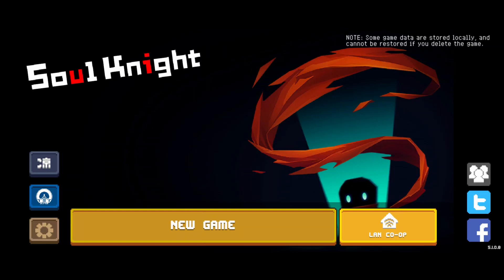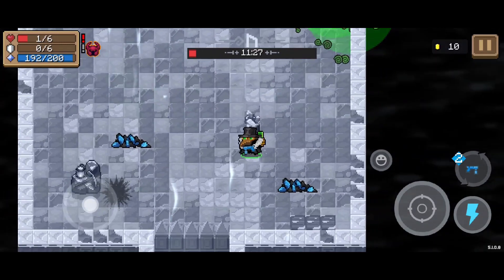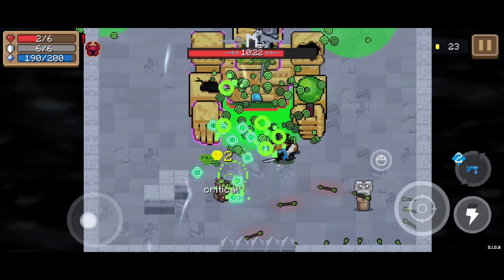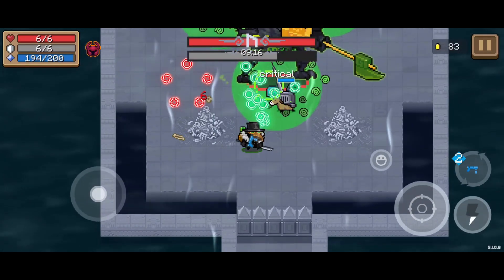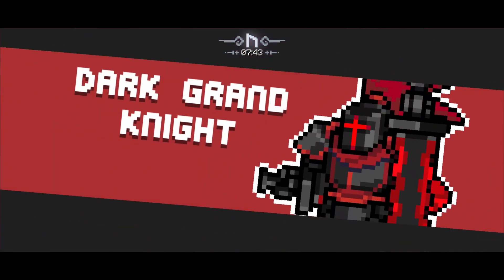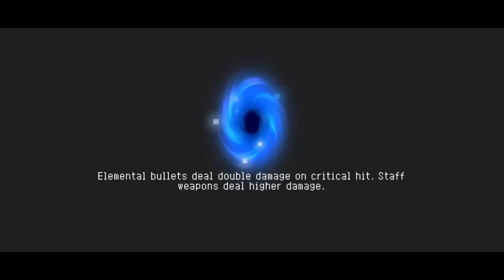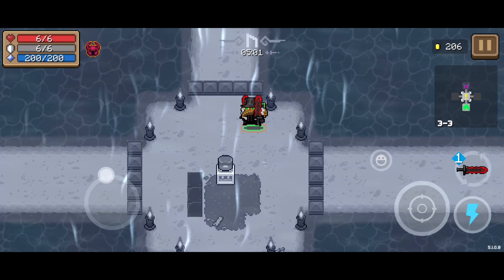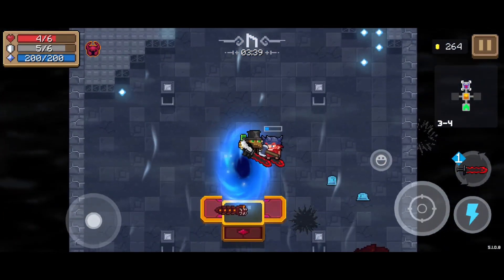Beating the Soul Knight Rush to Purity Run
Soul Knight is a really fun mobile game, and I thought I'd play one of the unique (and difficult) challenge modes. They're making a prequel game soon, and if I get to be a beta player I'll make some updates on it (as long as it's allowed). I'm thinking about doing a few more episodes of Soul Knight in the future, but it might take a little bit. I was able to squeeze this into my schedule, and I'll try my best to stuff in a few more in the upcoming days. I hope you guys enjoy and hop on Omegle soon if you want a chance to be in one of my videos. :)